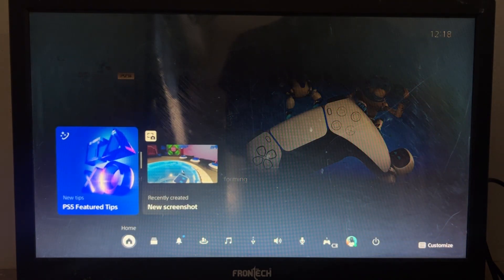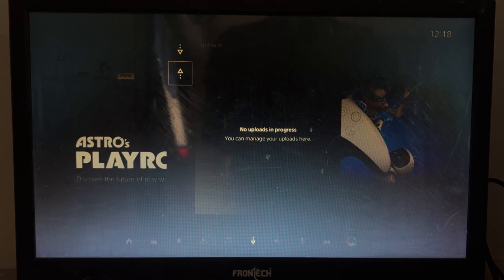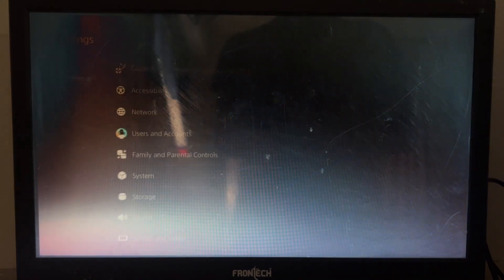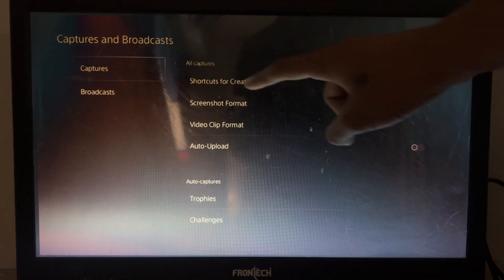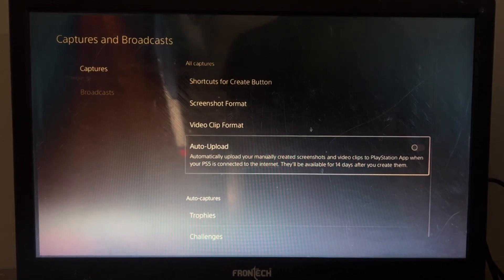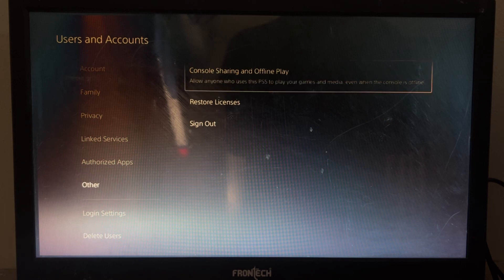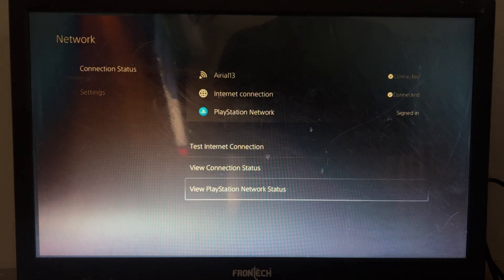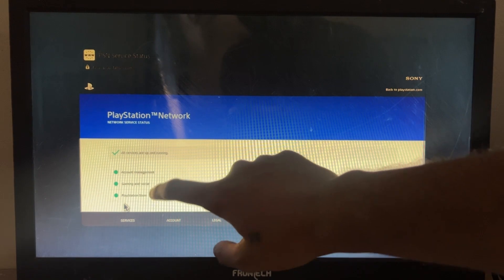How to Fix Can't Send Messages or Screenshots on PS5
If you find yourself unable to share messages or screenshots on your PS5, don't worry—there are simple solutions to address this issue. To begin resolving the problem of not being able to send messages or screenshots on your PS5, first, ensure that your internet connection is stable. Connectivity issues can often hinder the sharing features. Secondly, check for any system updates that may be available for your PS5. Keeping your system software up-to-date can resolve compatibility issues that may be causing the problem. Additionally, verify that your PSN account settings allow for message and screenshot sharing. If the issue persists, consider restarting your PS5 to refresh system processes. By following these steps, you can troubleshoot and fix the inability to send messages or screenshots on your PS5. How to Fix Can't Send Messages or Screenshots on PS5